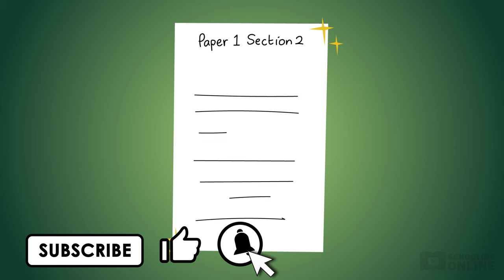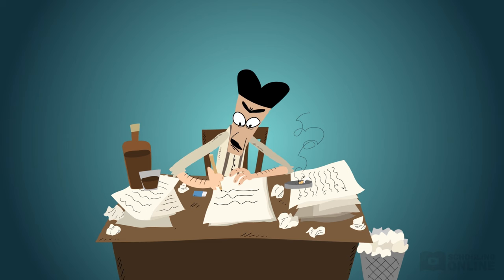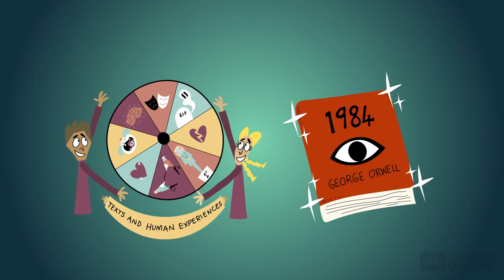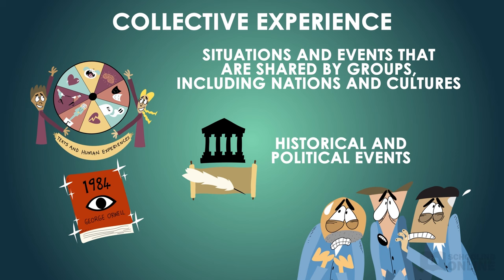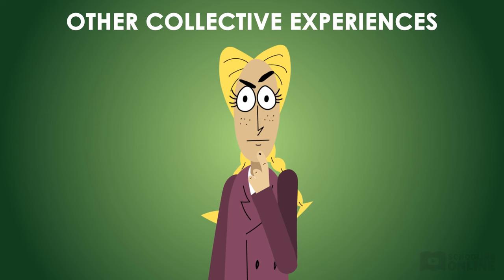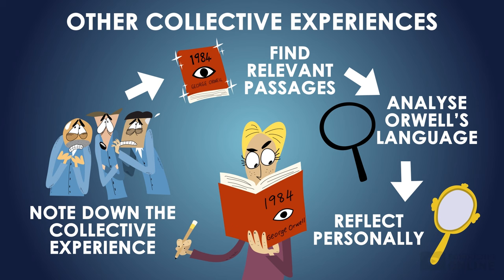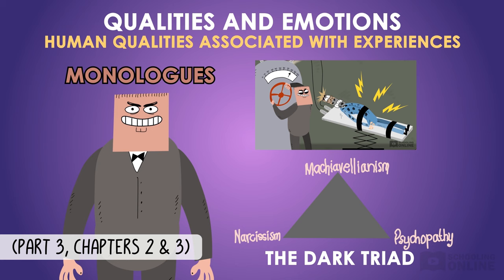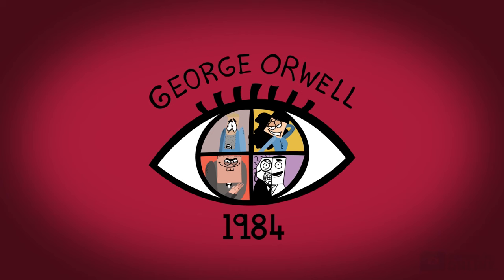Human Experiences in 1984 - Part 1 - Schooling Online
📺 This lesson will go through human experiences in 1984, George Orwell's  famous dystopian novel.

In this lesson, we’ll show you how key ideas in the Texts and Human Experiences rubric are represented in George Orwell’s novel Nineteen Eighty-Four. We’ll look at how the novel depicts individual and collective human experiences, along with the human qualities and emotions associated with these experiences. As always, we’ll guide you through the analysis using plain language, vibrant visuals and clear examples from the text. Learn how to analyse Orwell’s choice of literary form and language techniques so you can tackle your Common Module essays with confidence and style.
Techniques: plot device, juxtaposition, stream-of-consciousness, internal narration, narrative framing, sensory imagery, analepsis, foreshadowing, monologue, tone